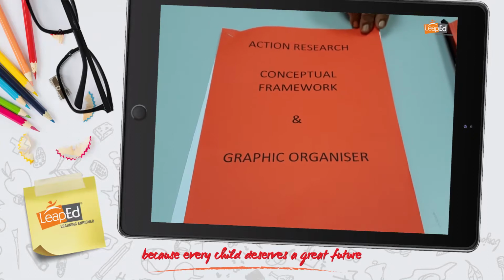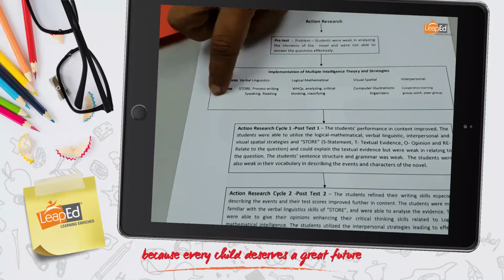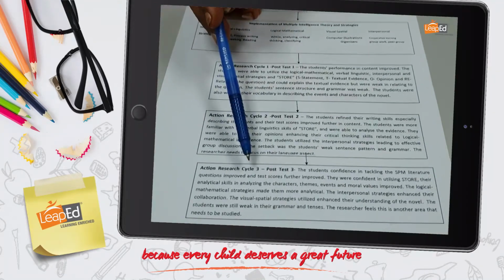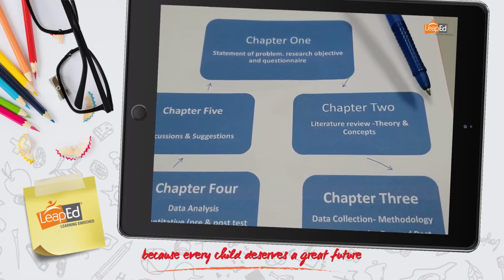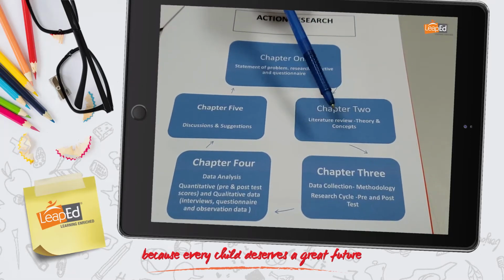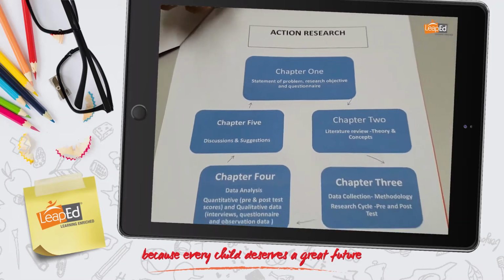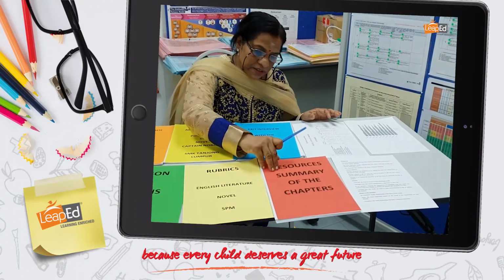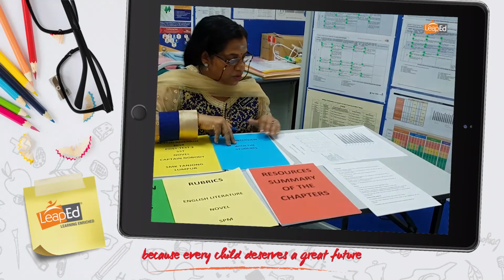Action Research Dr Parames